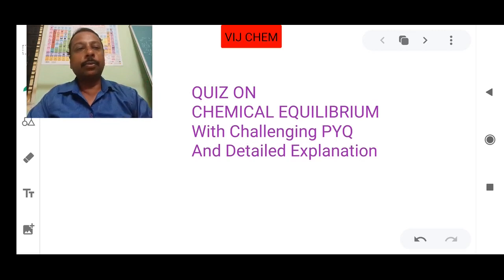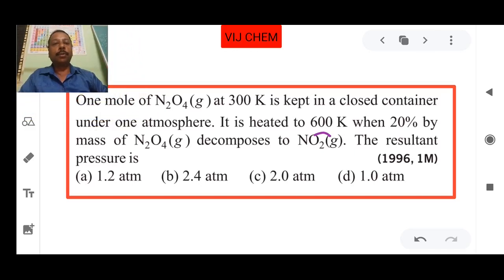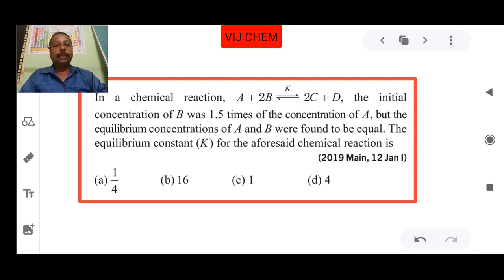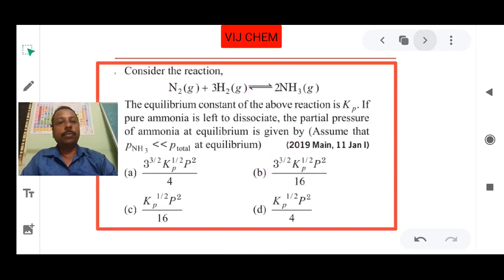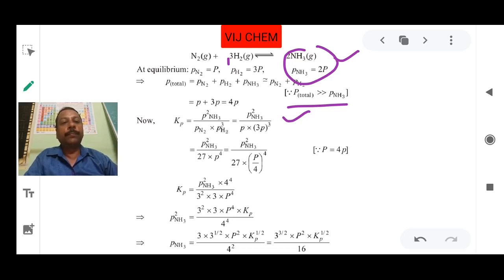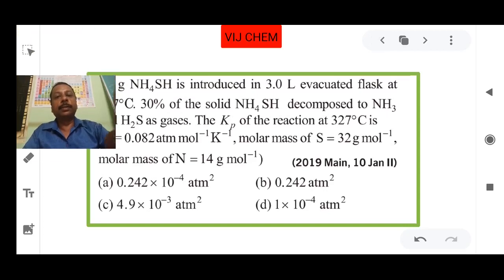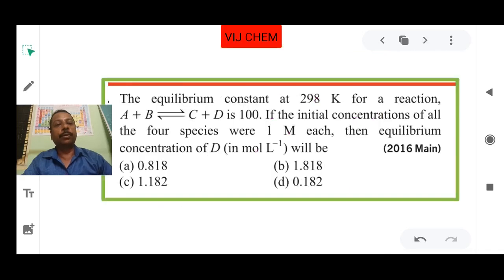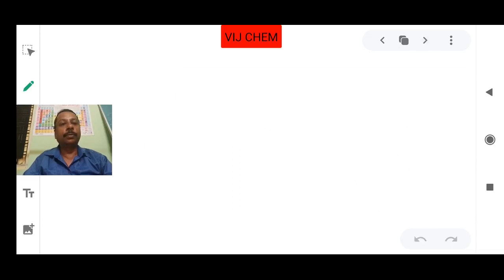QUIZ on CHEMICAL EQUILIBRIUM with CHALLENGING PYQ and Explained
QUIZ on
CHEMICAL EQUILIBRIUM
with
CHALLENGING
PYQ and Explained